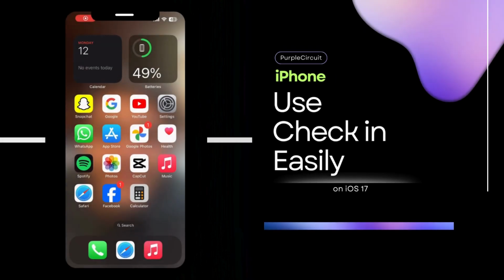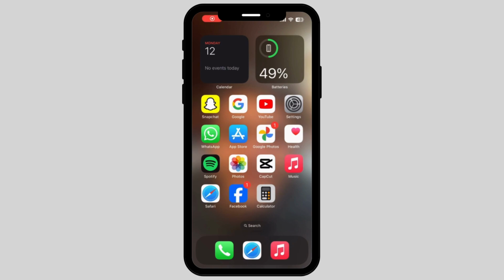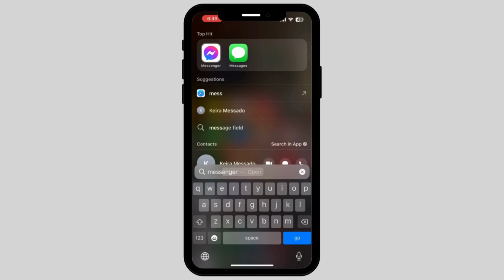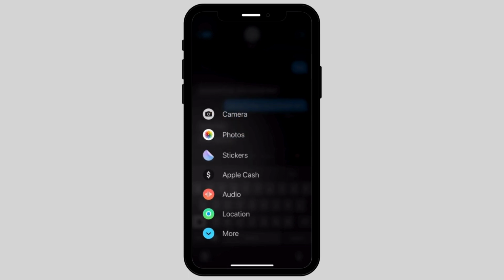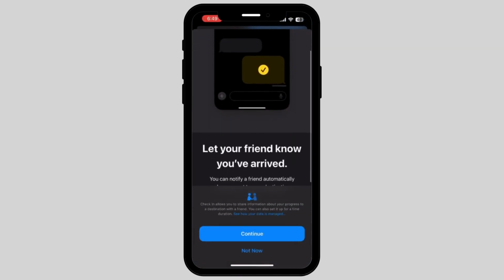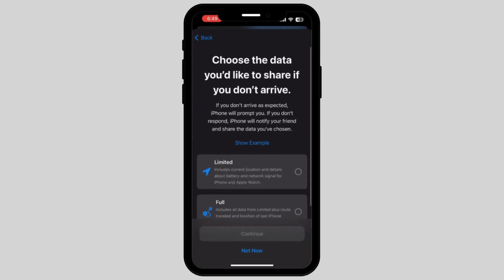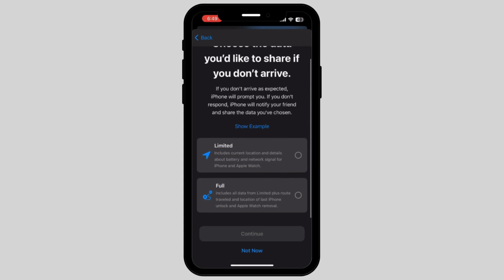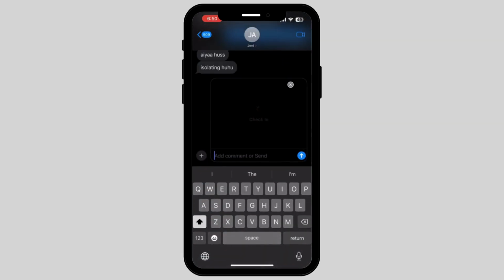iOS 17.3: How to Use 'Check In' On iPhone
"Discover the power of 'Check In' on your iPhone with iOS 17! This comprehensive tutorial is your ultimate guide to mastering the new 'Check In' feature, a game-changer for iPhone users in 2024.

In this detailed guide, we'll cover:

- An introduction to the 'Check In' feature in iOS 17: What it is and why it's a must-use.
- Step-by-step instructions on how to set up and use 'Check In' on your iPhone.
- Customizing your 'Check In' experience: Tips for personalizing settings and notifications.
- Practical scenarios where 'Check In' can enhance your daily iPhone usage.

Get ready to revolutionize the way you interact with your iPhone. If you've been asking, 'How do I use the 'Check In' feature on iOS 17?' - you're in the right place.